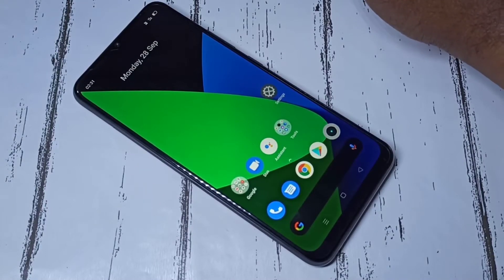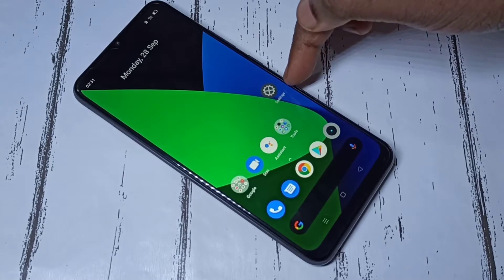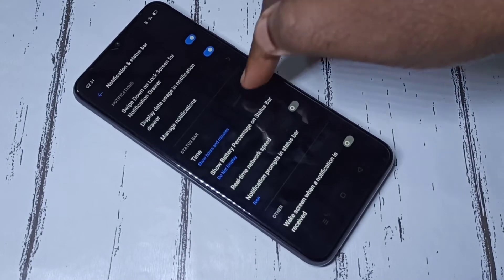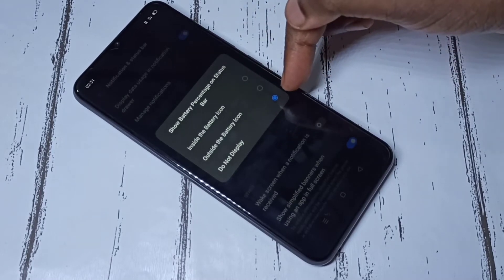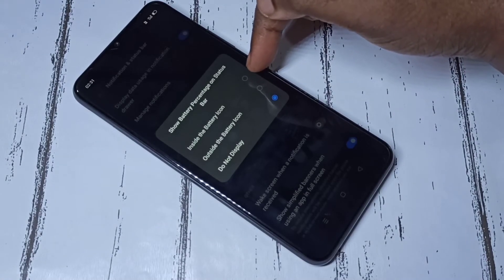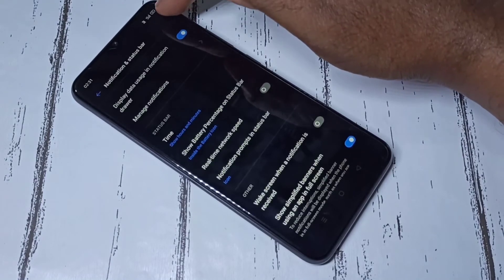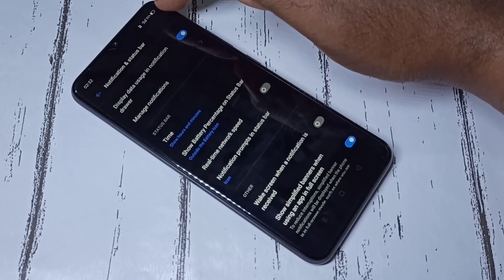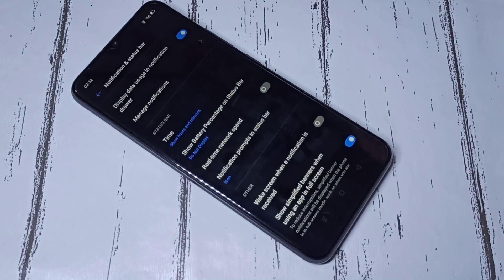How to Change Battery Percentage display on any Realme phone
How to Show Battery Percentage On Status Bar on REALME